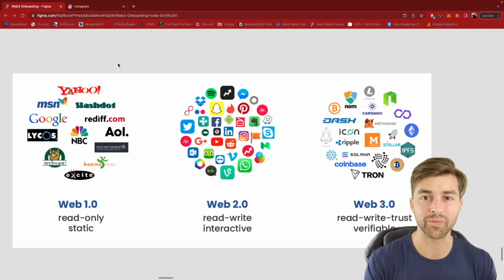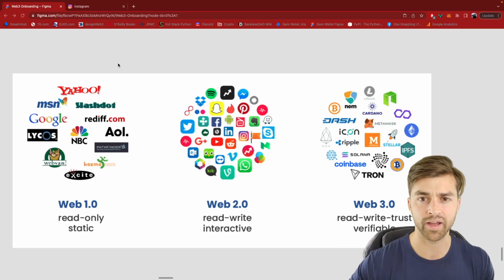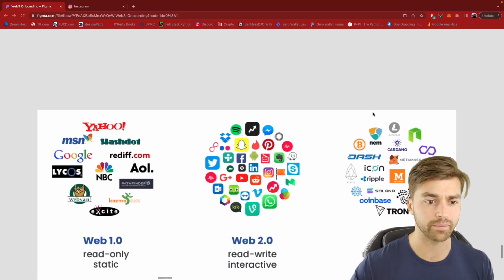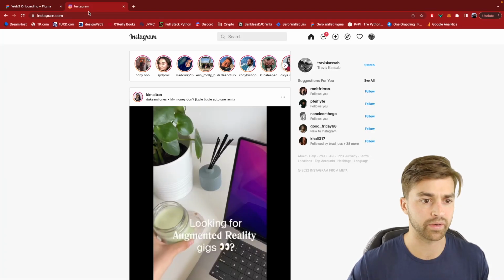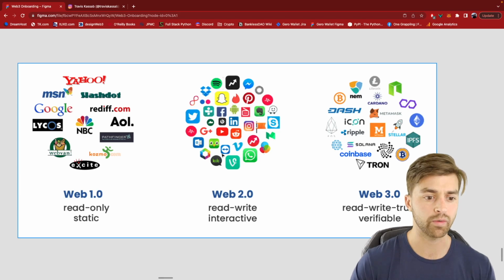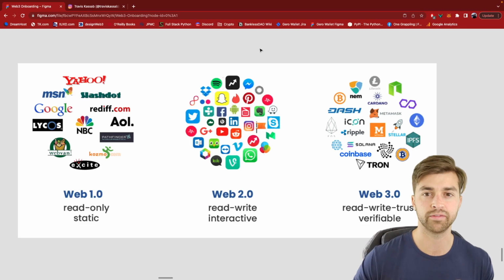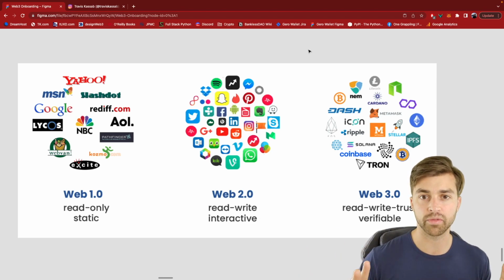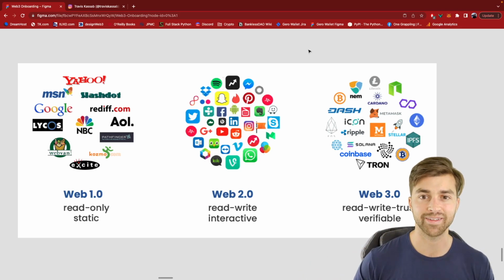Design History from Web1 to Web3 | Crypto UX Design Trends 2022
The internet is not a static technology - it has evolved from Web1 to Web2 in the early 2000's. Currently, we're in a transition from the large, centralized companies of Web2 to the decentralized, neutral Web3 ecosystems being built out on blockchains. Web3 tokens are at the heart of this cryptonetwork decentralization.